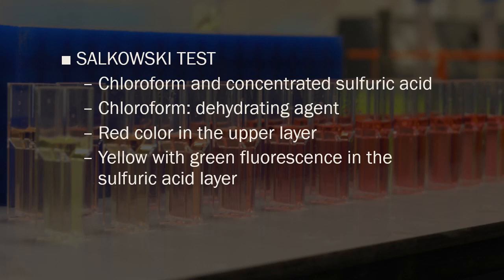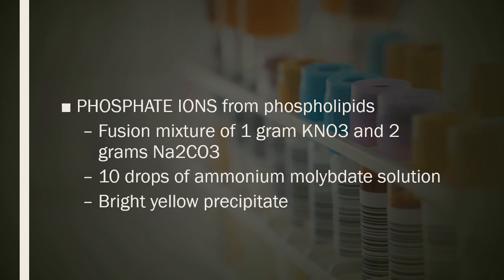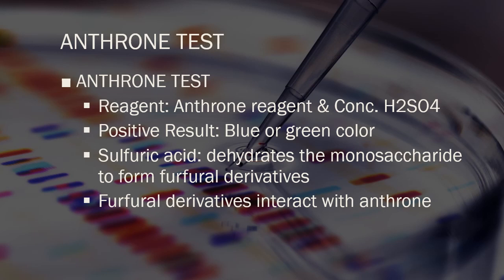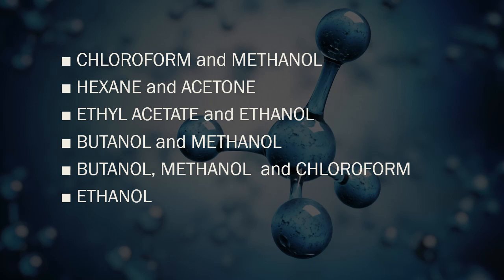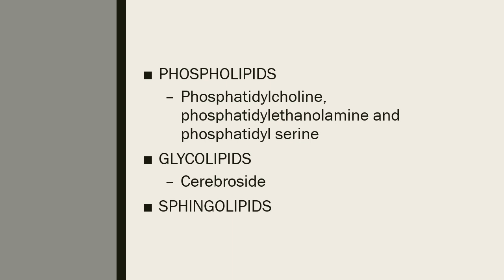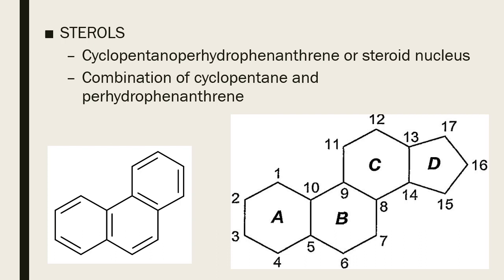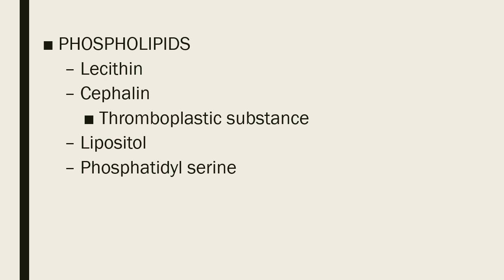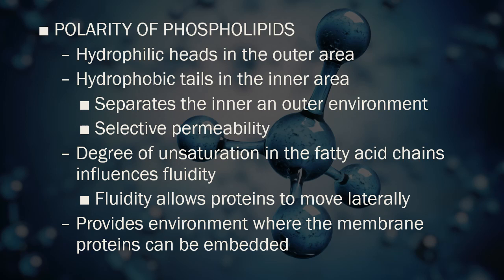22 LIPIDS FROM THE BRAIN